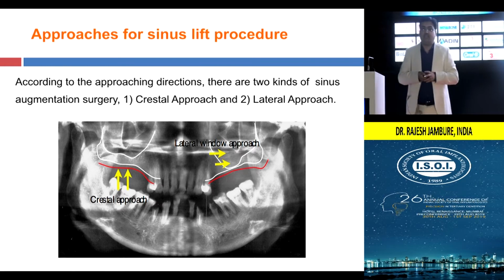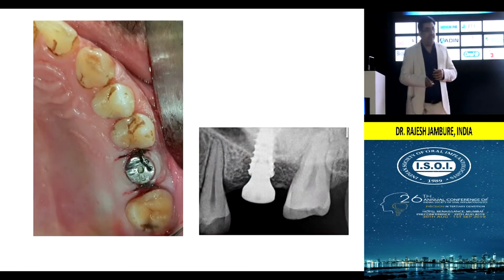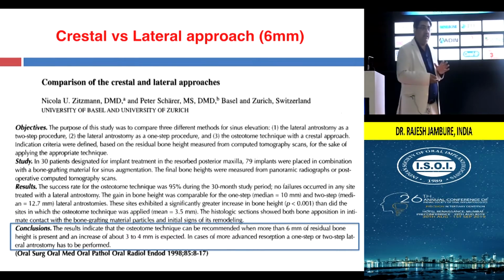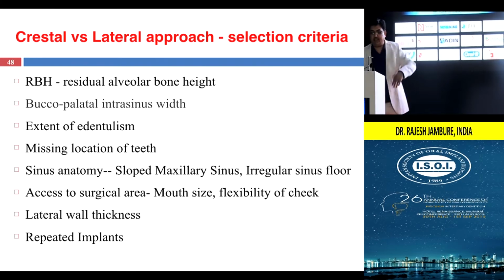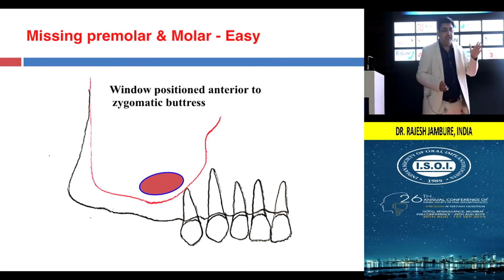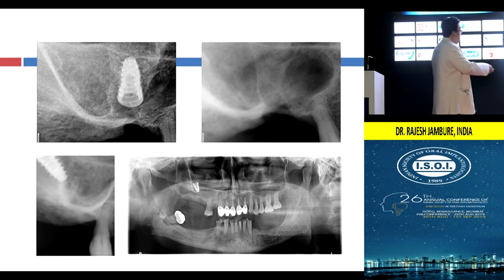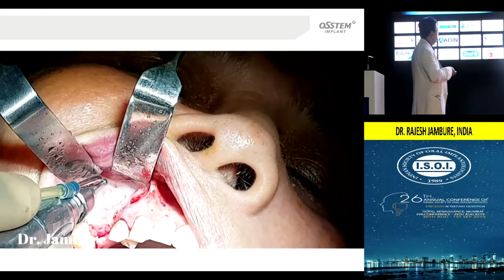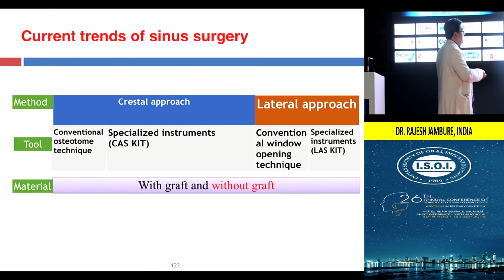ISOI DIGITAL: LectSeries: DR RAJESH JAMBHURE